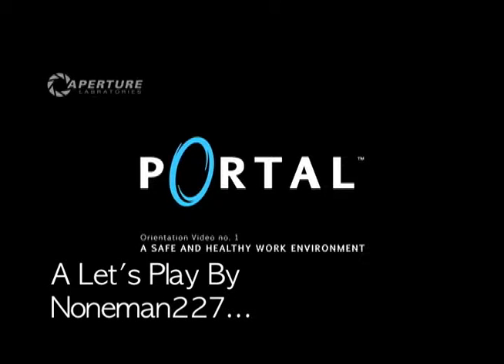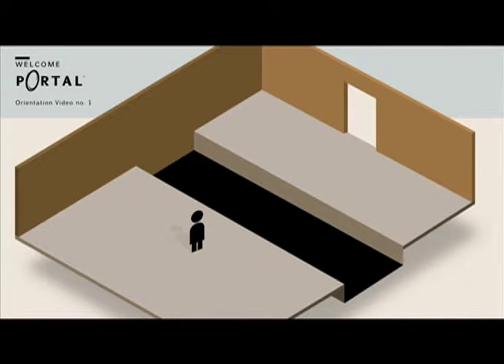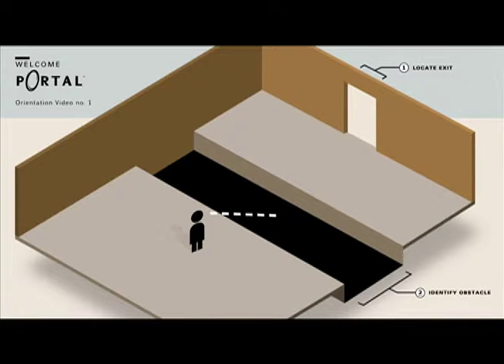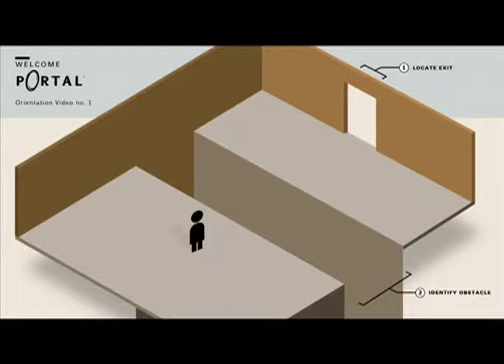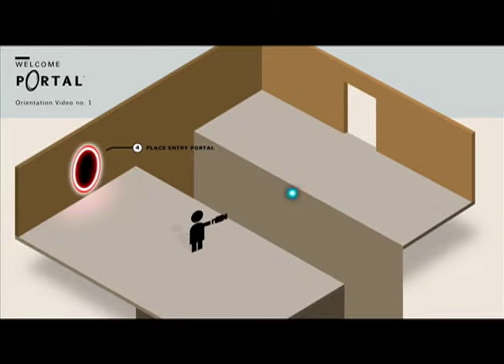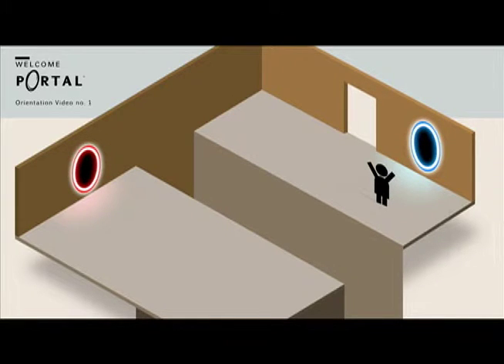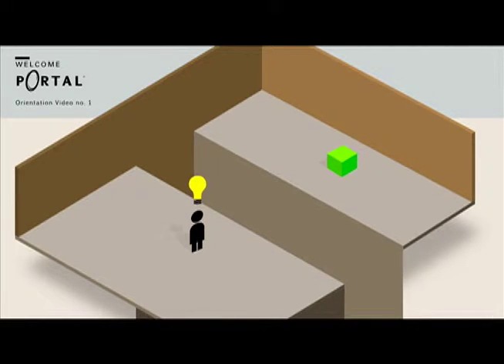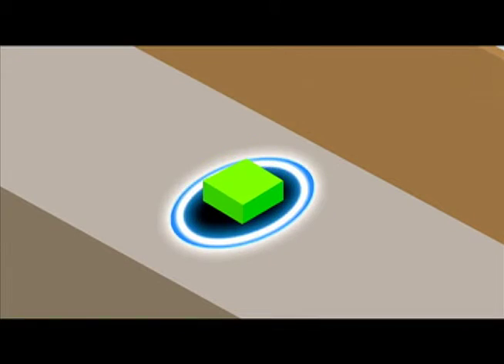LP#2 Reveal...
My second Let's Play, Revealed!